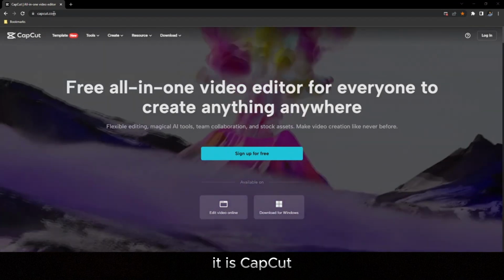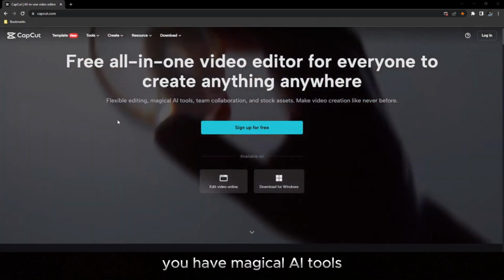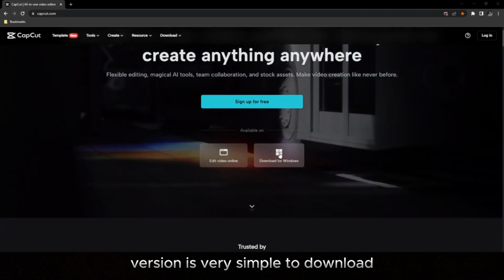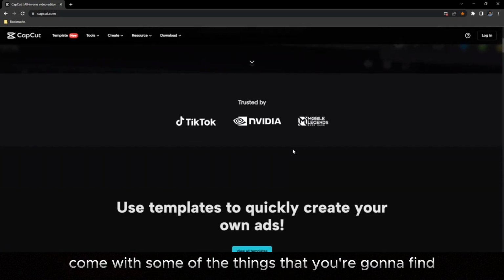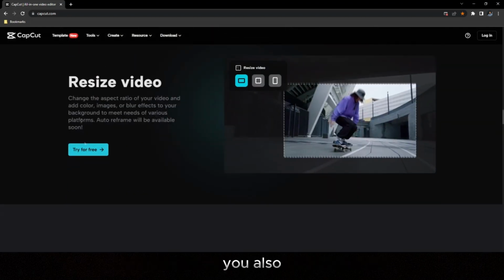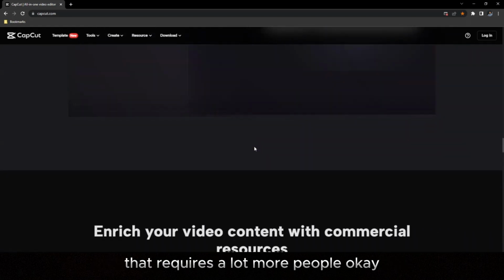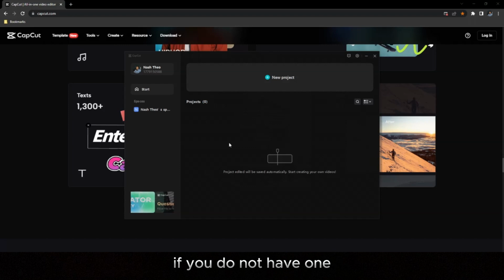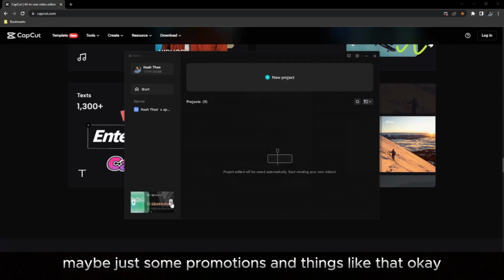1- Introduction to CapCut software | Tutorial For Beginners (2024)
Introduction to CapCut software Tutorial For Beginners

in this introduction to capcut software tutorial I will show you how to edit videos with capcut.

you might wondering how to edit video with capcut, but don't worry. I'll show all there is to capcut so that you can edit professional videos with capcut desktop.

In this course, you will learn how to use advanced CapCut features such as color grading, keyframe animation, and advanced audio editing. After completing this training, you will have a complete understanding of CapCut's capabilities and will be able to use this software to create professional-quality videos. This course is recommended for people who want to create content for different platforms.